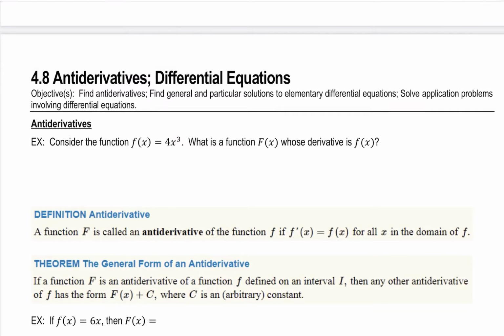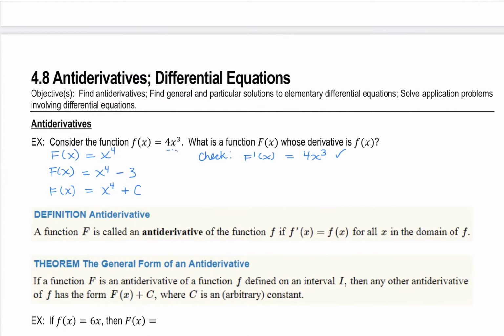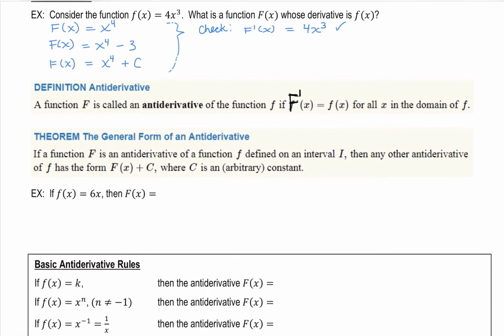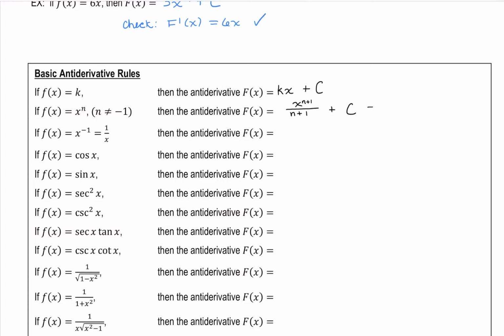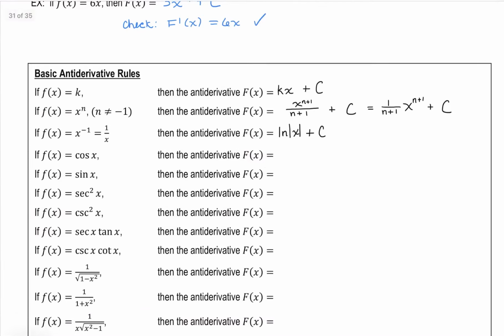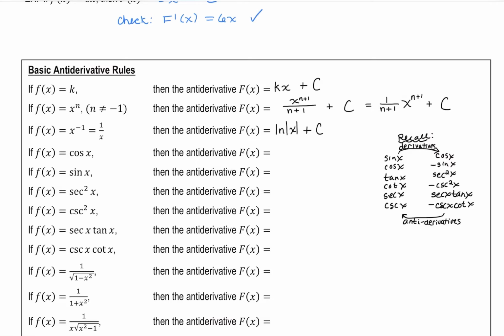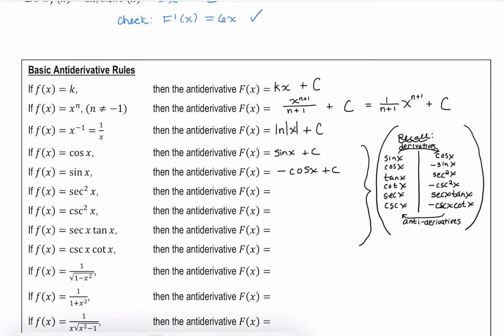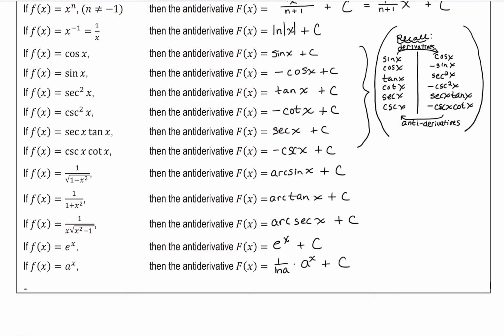MTH 190 Basic AntiDerivative Rules (4.8)